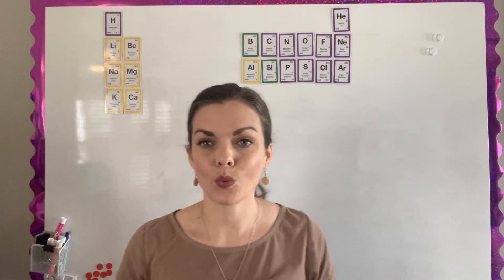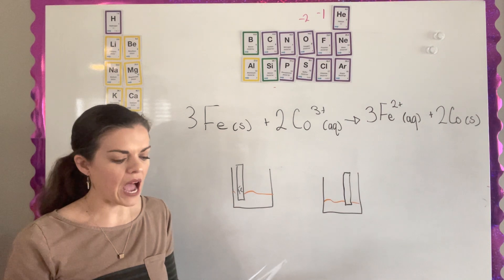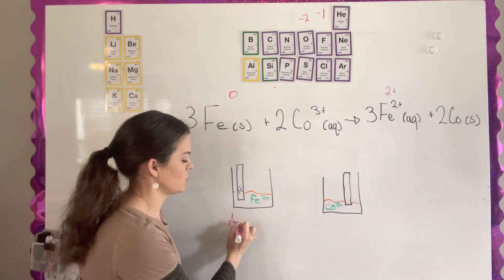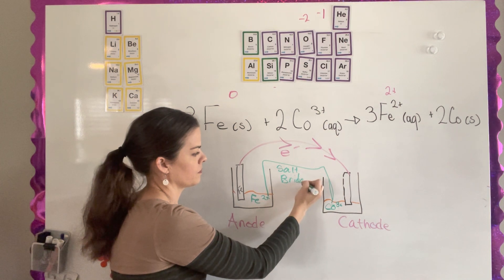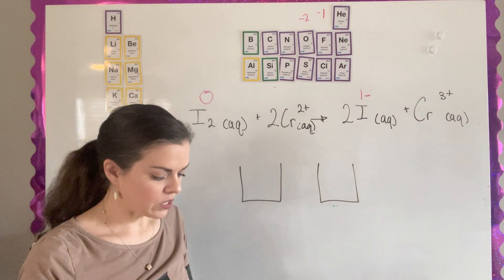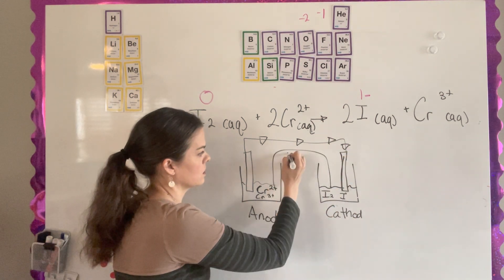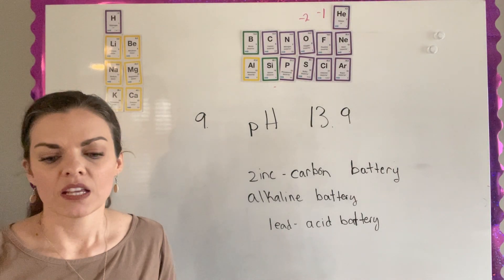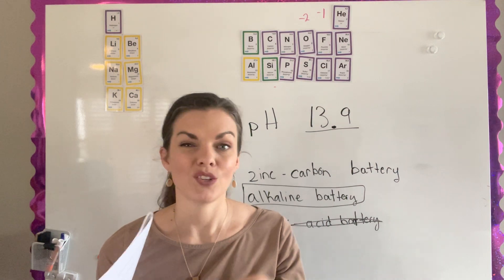Chapter 12: Reduction and Oxidation, Comp Check Discovering Design with Chemistry By Dr. Jay Wile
Discovering Design With Chemistry, Chapter 12: Reduction and Oxidation, Comp Check Questions 4-10 from the chemistry book published by Berean Builders and written by Dr. Jay Wile.  Problems include determining oxidation states, identifying reduction, reducing agent, oxidation, and oxidizing agents, balancing redox equations, and galvanic cells.
0:08 Question 4
4:40 Question 5
1:08 Question 6A
5:16 Question 6B
7:37 Question 7
10:58 Question 8
12:55 Question 9
13:40 Question 10